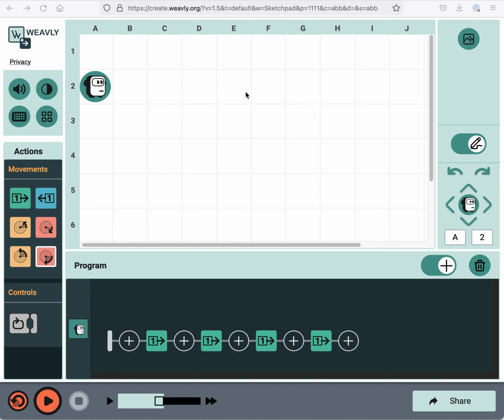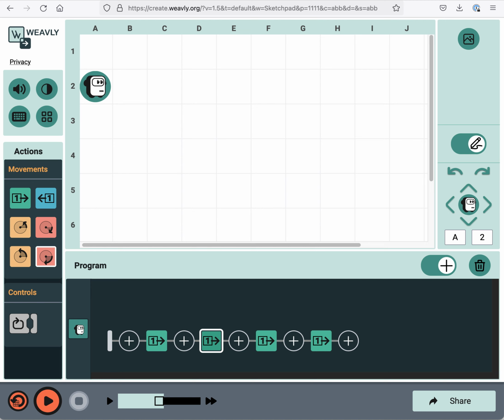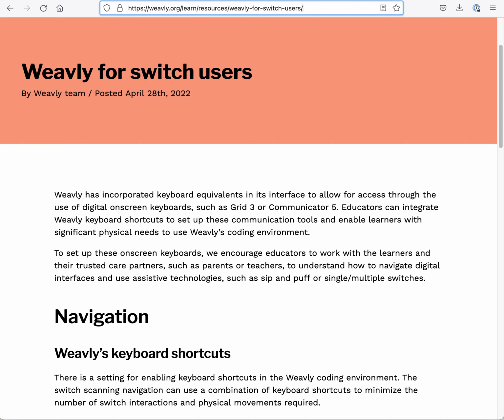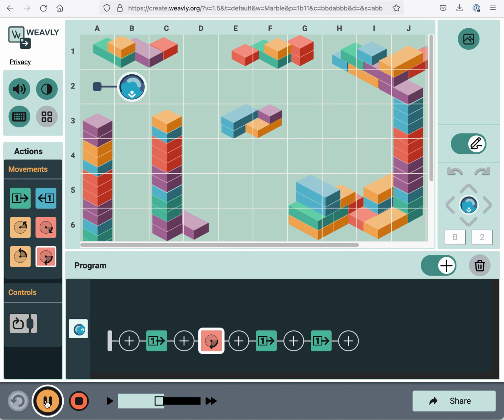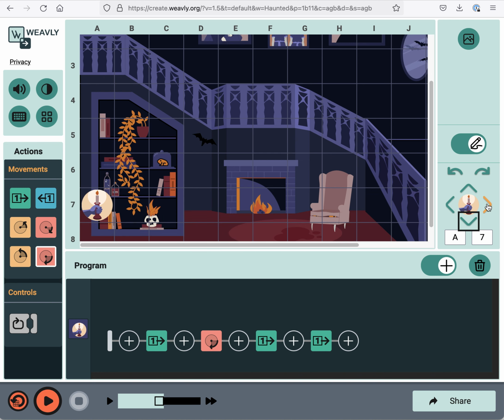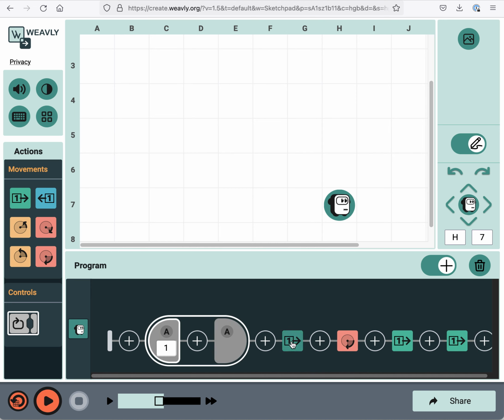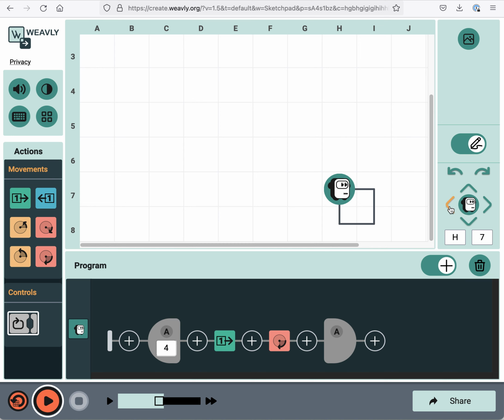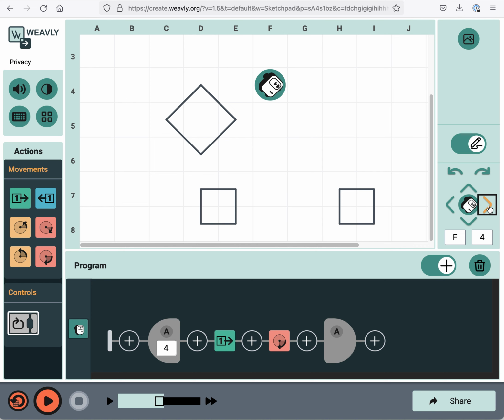Weavly 1.4 and 1.5 Releases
This video shows new features and worlds that have been added to Weavly, including the Marble Run World and the Haunted House World.